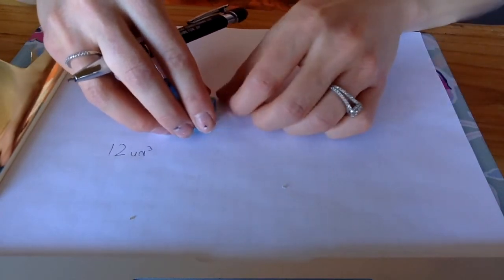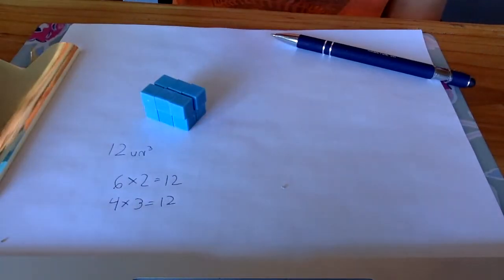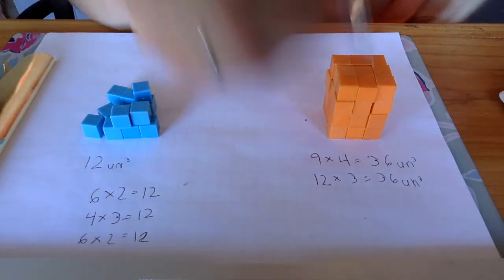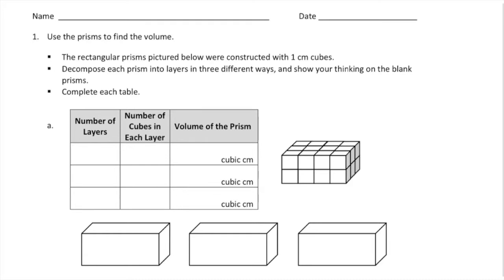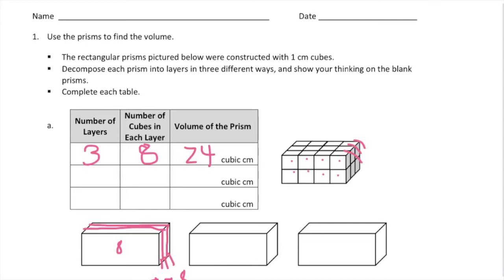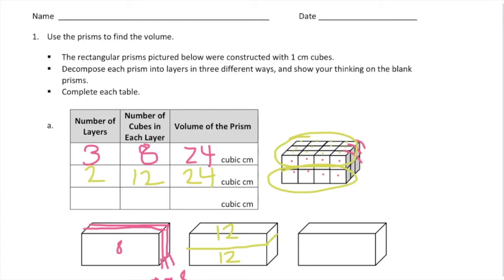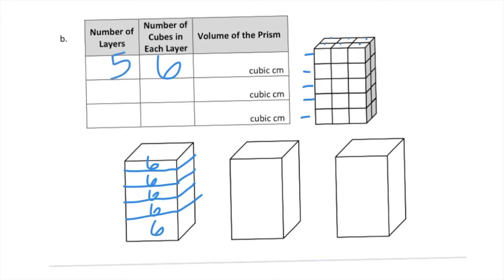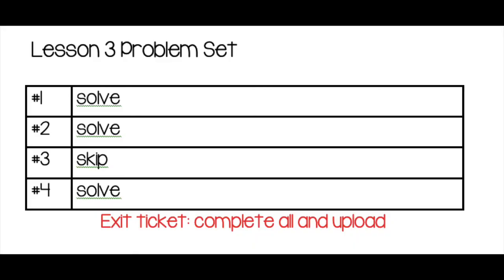module 5 lesson 3